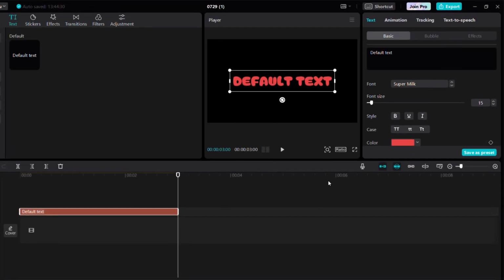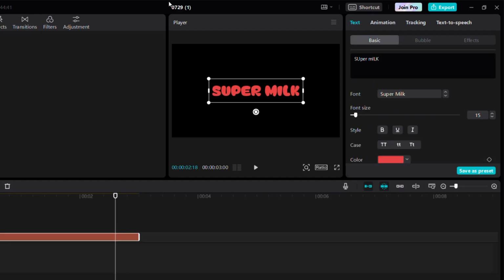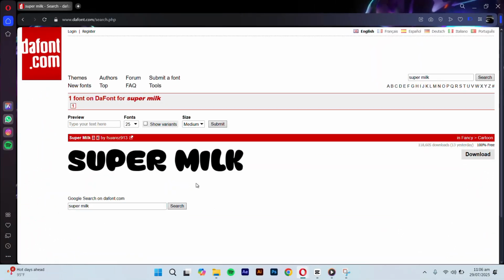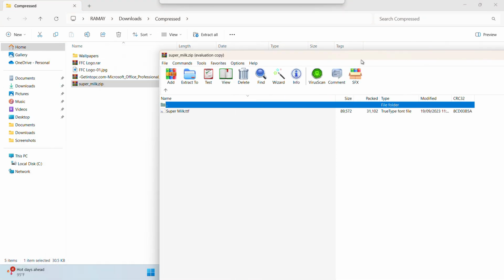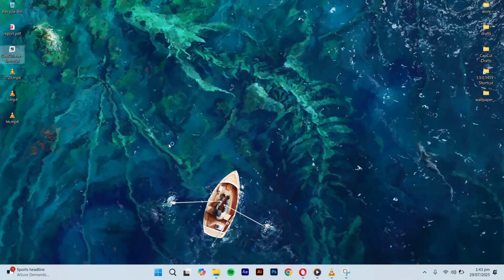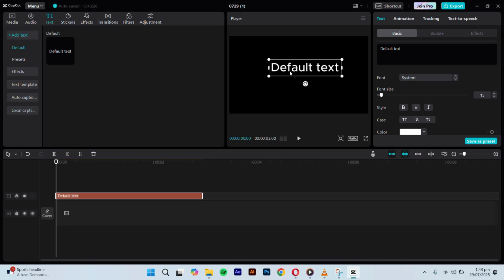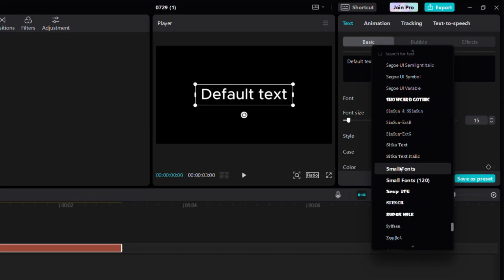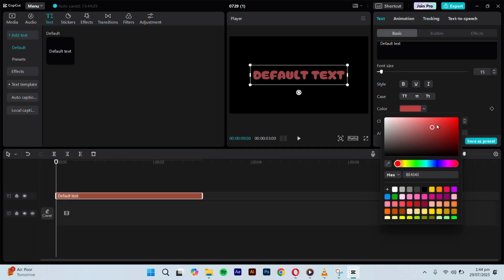How To Add Any Font To CapCut Super Fast!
Want to make your text stand out with unique typography? In this tutorial, I’ll show you exactly how to add font in CapCut PC—perfect for custom branding, stylish intros, and creative captions.

In this video, you’ll learn:

Step-by-step: How to add custom font in CapCut PC and use it in your projects

CapCut how to add font PC version tips to ensure it works smoothly

How to manage and organize fonts for quick access

Best practices for keeping your text readable and professional-looking

Whether you’re editing for YouTube, TikTok, or business branding, custom fonts can instantly upgrade your video’s look.

🔤 Bonus: I’ll also share my favorite free font sites for creative designs.